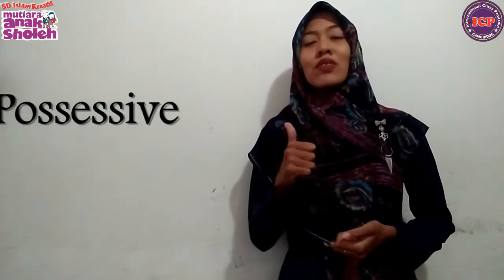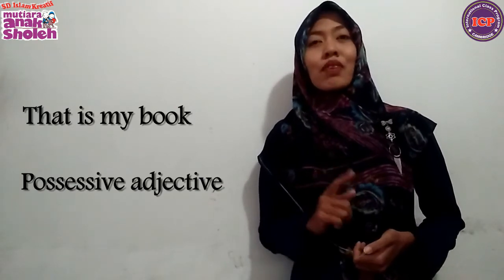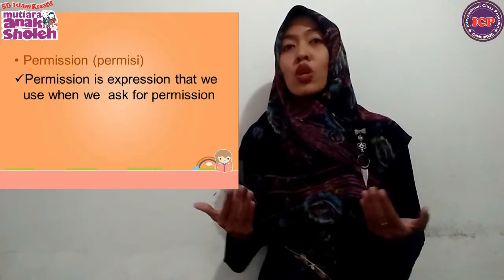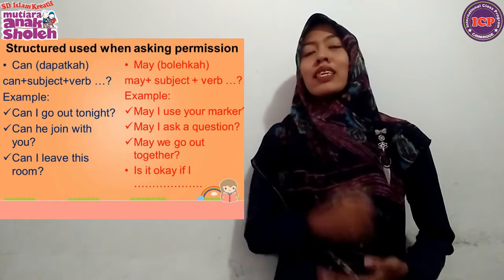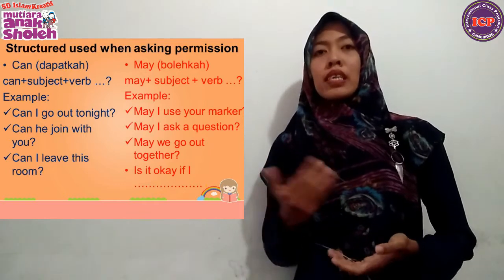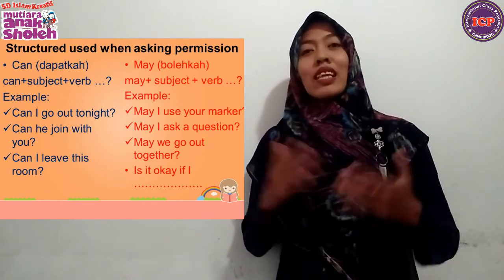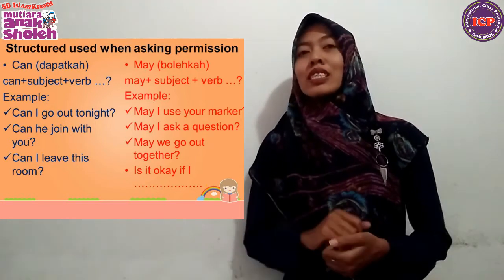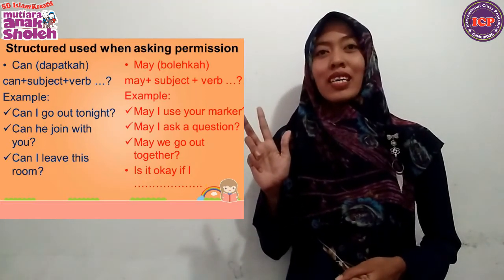Permission and Obligation